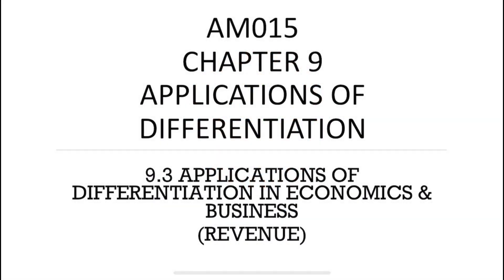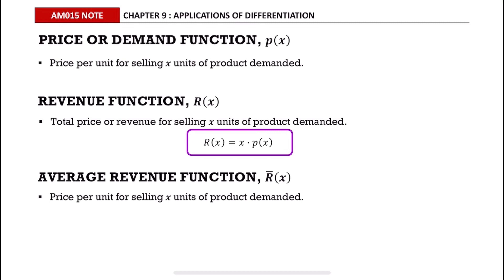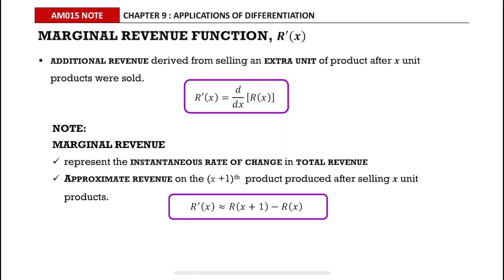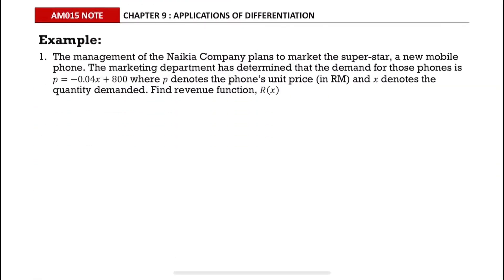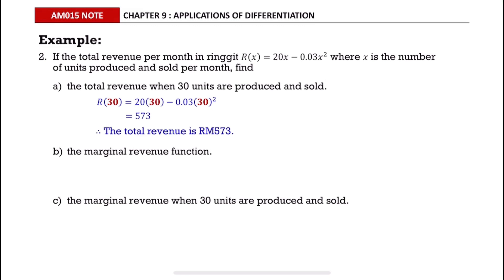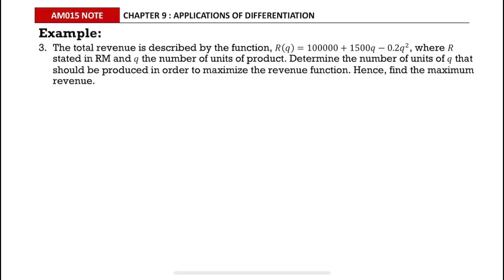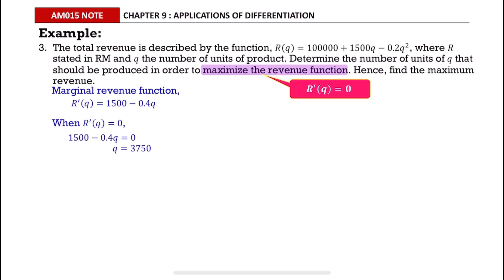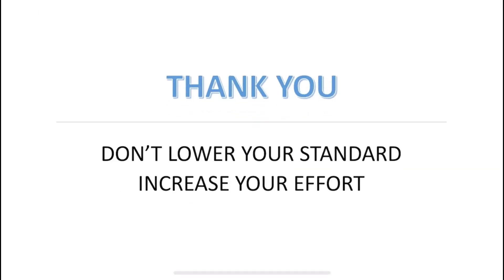(5/6) AM015 Chapter 9 Applications of Differrentiation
9.3 Applications of Differentiation in Economics & Business (Revenue)